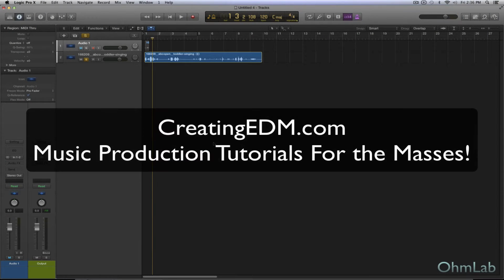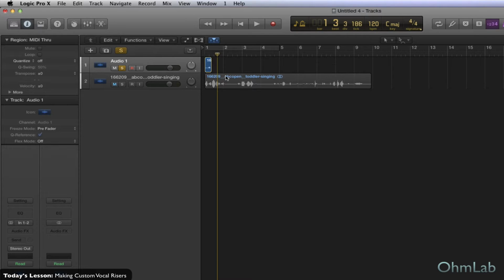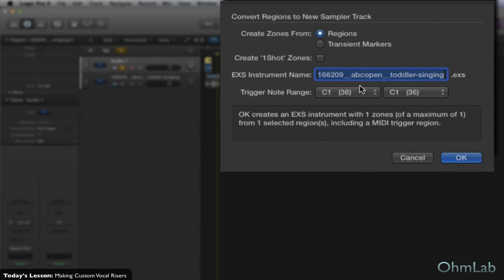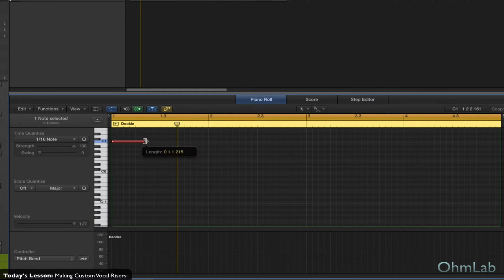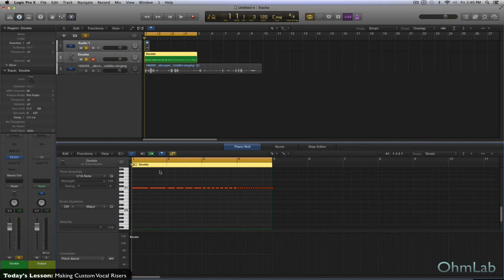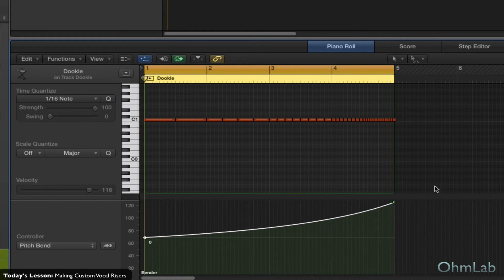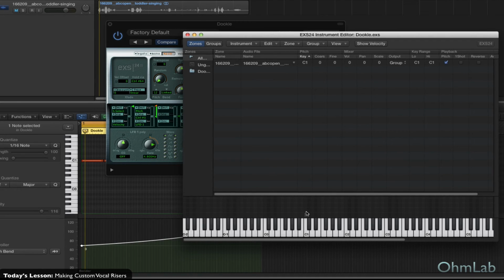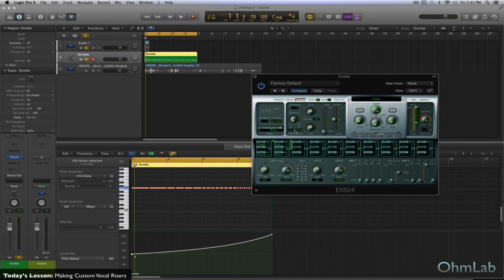Making Risers - Creating Tracks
This quick and easy tutorial shares how to make your own custom vocal risers for modern electronic and pop music genres in just a couple minutes.

Vocal risers have become a very popular element in modern music production. They have even crossed over into less electronically inclined types of music and the effect certainly adds a lot of interest and helps to build tension quickly. The process is actually quite easy and straightforward. If this is your first time doing this type of workflow, expect it to take upwards of five minutes. Once you feel comfortable with the steps involved, you should be able to bang out vocal risers in less than two minutes.

Simply making vocal risers on their own is often times not enough. So you may want to do some layering of some kind to help fill it out and gel with the rest of the mix. Adding a snare drum or kick drum layer to your sampler is a perfect way to make sure this extra step doesn't take more than a few seconds. You may also want to experiment a bit with using a synth or noise riser as a subtle backing element to your vocal risers. It helps to keep things musical and certainly adds a measure of continuity, especially when used in major transitions, like a drop. Vocal risers can also be gated rhythmically, using some simple side chain routing, for a more unique effect.

Try using a short, one syllable vocal sample when making your own vocal risers, as they are more percussive in nature tend to work better than longer ones. You can also use part of a syllable and then stretch the sample to fit the timing of the music for added uniqueness. Try processing the vocals before you start the workflow. For instance, running your vocals through a vocoder first is a great way to shake things up! The only thing that should hold you back in discovering more new ways to use this technique is your own imagination.

Cheers,
OhmLab